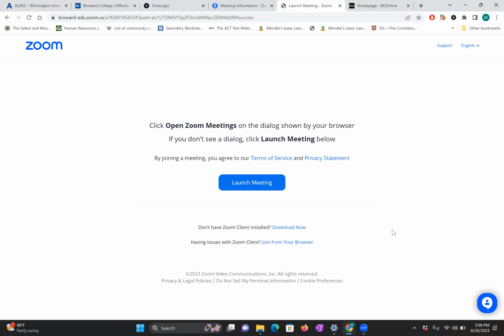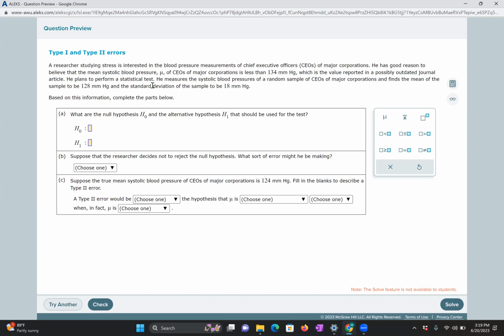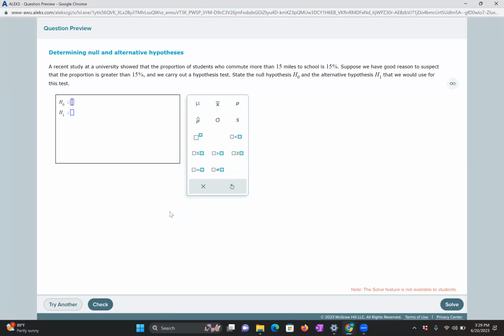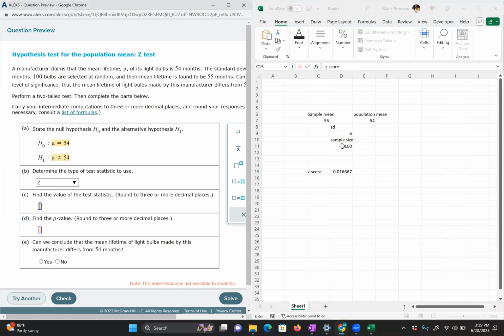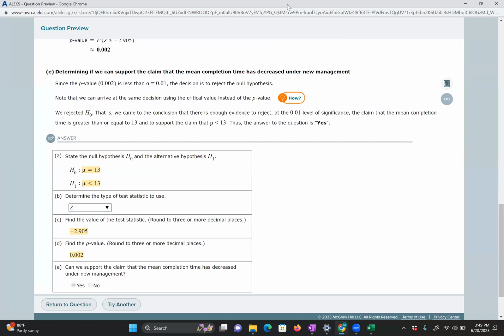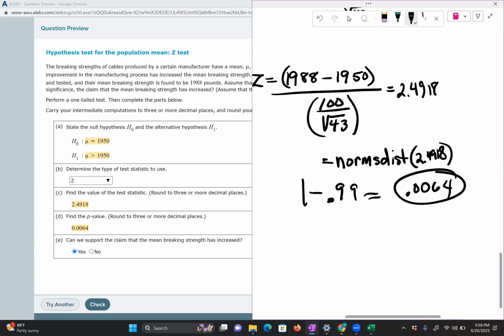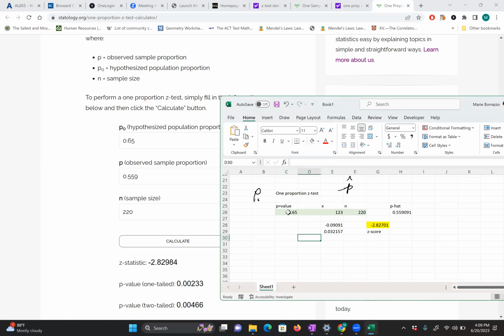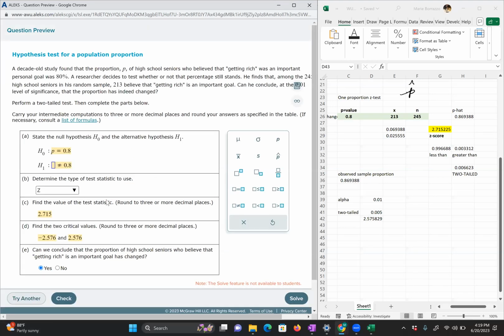GMT20230620 190920 Recording 3000x2000